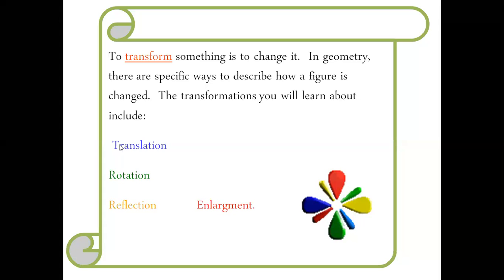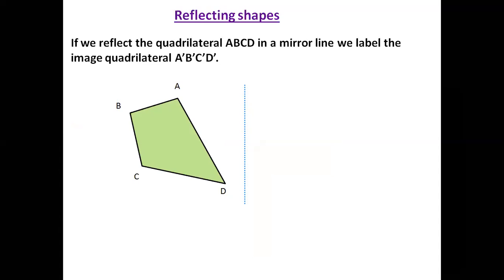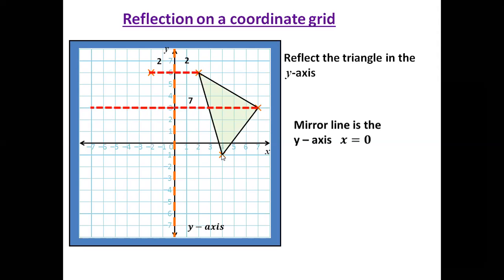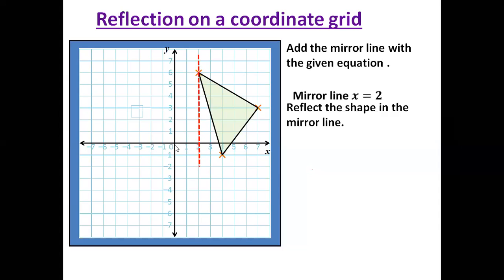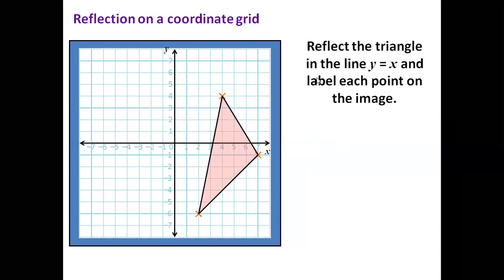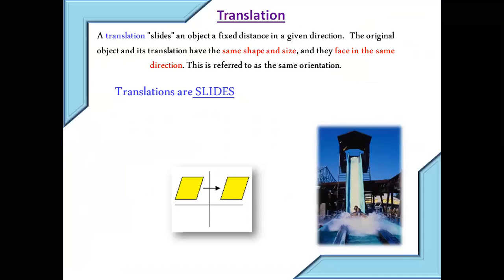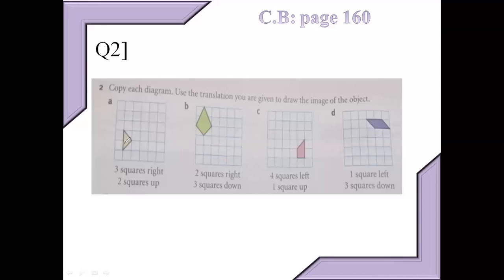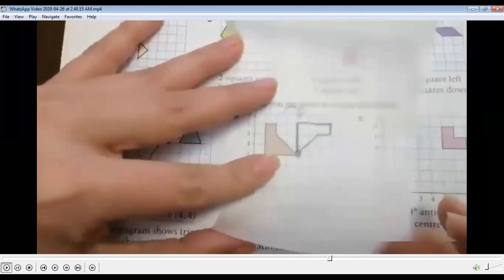Grade 7 girls / MATH/ Mess Haneen's Session : Sunday : 26/4/2020